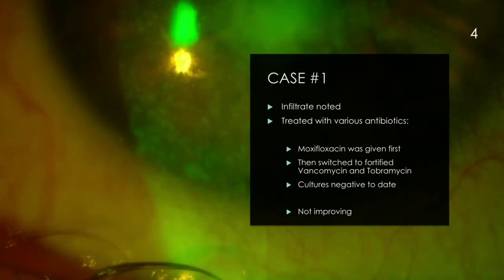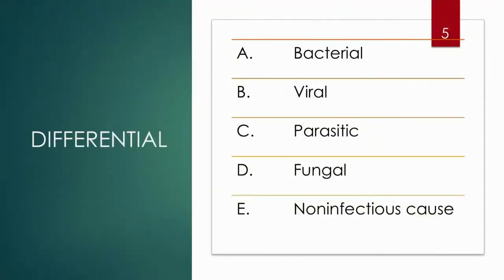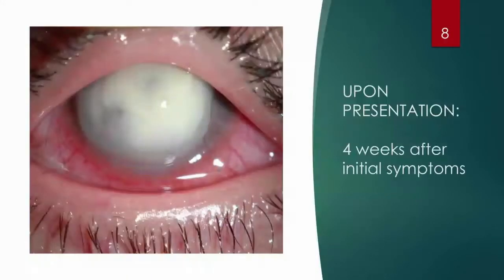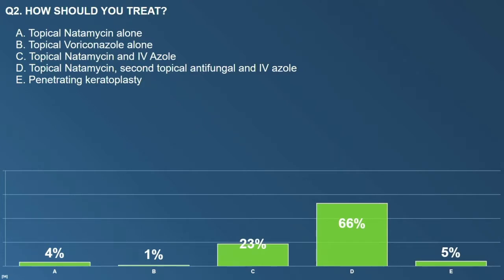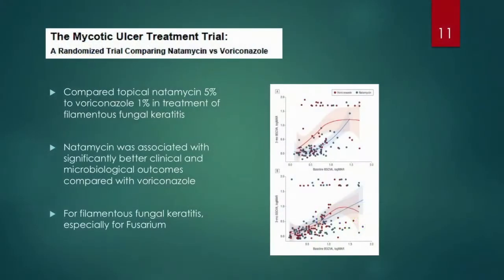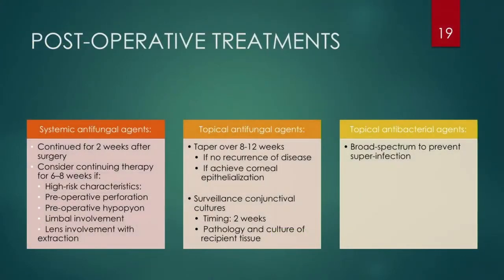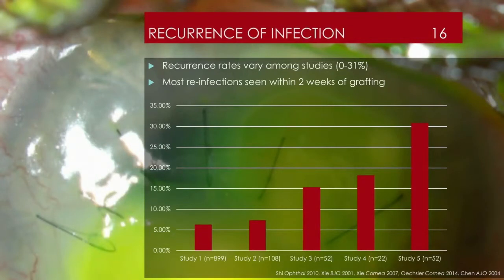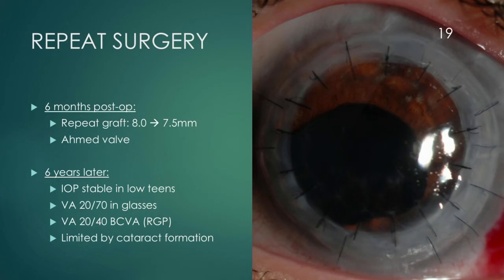COR04 10 Section III Infectious Keratitis Interactive Case Discussion Consider This Challenging